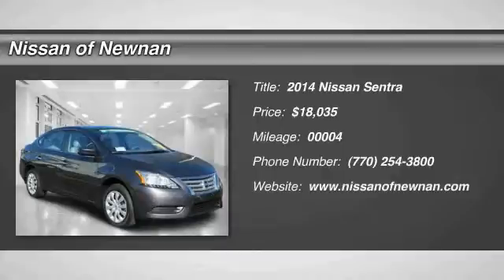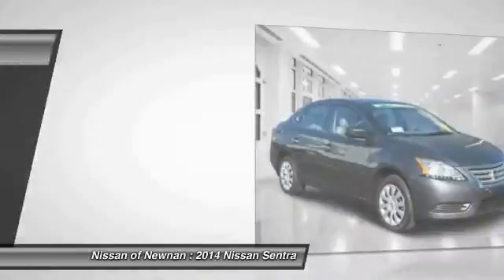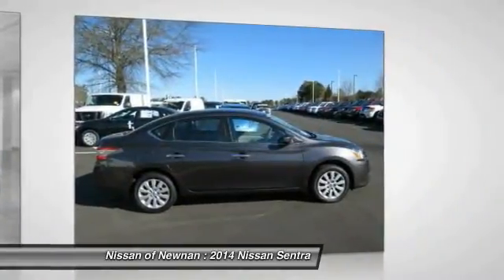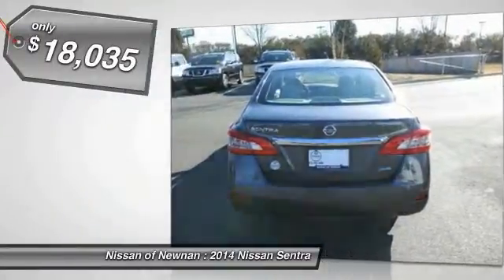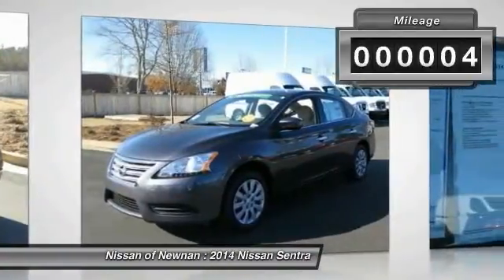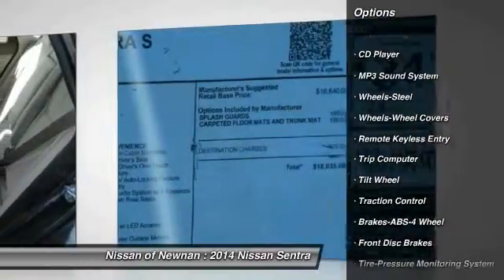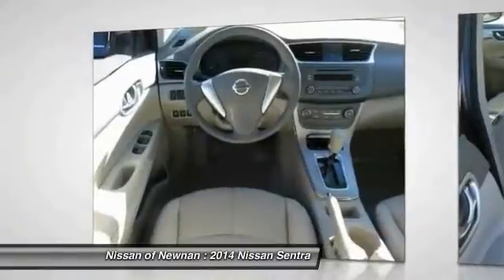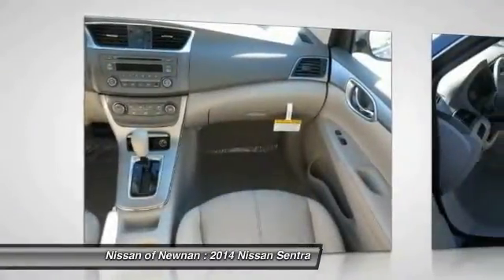2014 Nissan Sentra Newnan GA L698160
2014 Nissan Sentra S

Looking for the right car? Today could be your lucky day. With 4 miles, this Amethyst, 2014 Nissan Sentra equipped with Automatic transmission could be yours. Request more information and set up a test drive right away.